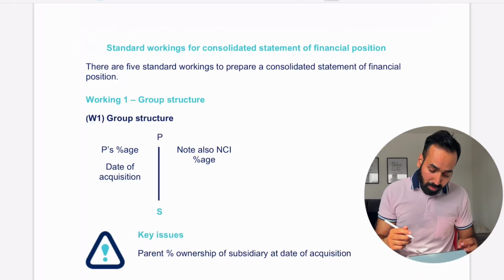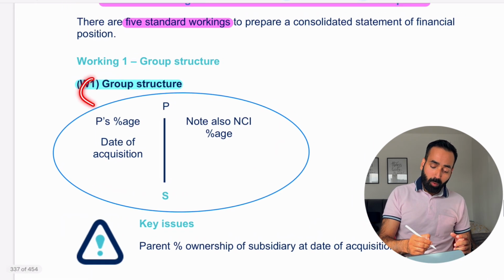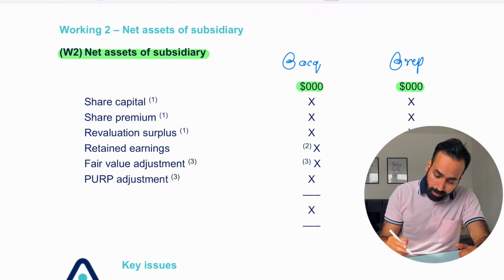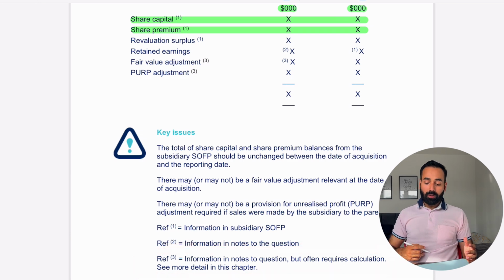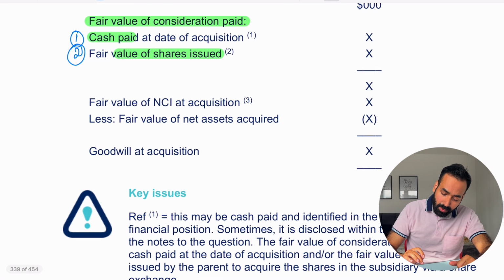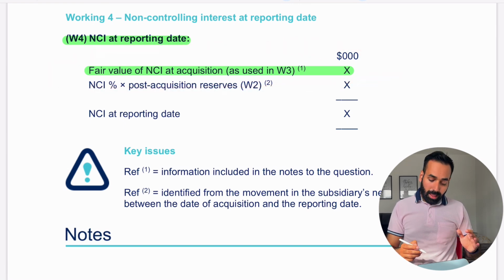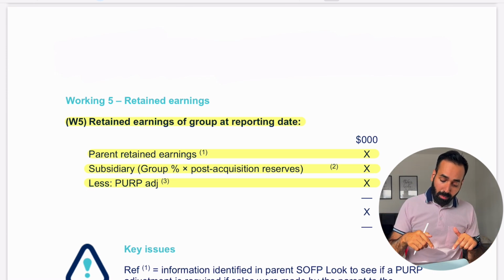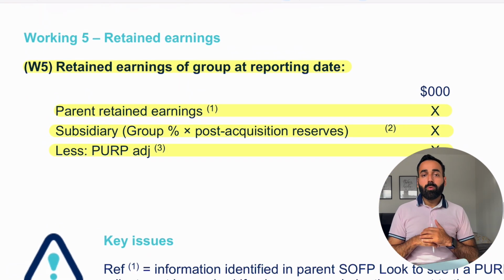Master Group Accounting Mechanics in 5 Easy Steps | IFRS, ACCA FA, FR, SBR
Welcome to comprehensive guide on Group Accounting Mechanics! 🎓📊

In this video, we'll break down the process of preparing group accounts into 5 easy steps, making it accessible for accounting students and professionals alike.

Accounting Students: Enhance your understanding of IFRS standards with clear, practical examples.

ACCA Candidates: Specifically tailored for those sitting for FA, FR, or SBR papers, providing crucial insights and exam-focused tips.

Professional Accountants: Overcome challenges in preparing group accounts with a straightforward, step-by-step approach.

Step 1 Group Structure: Understand the foundational concepts and identify the relationships within the group.

Step 2 Net Assets of Subsidiaries: Learn how to assess and measure the net assets of subsidiary companies.

Step 3 Goodwill: Calculate and account for goodwill arising on acquisition.

Step 4 Non-Controlling Interests (NCI): Master the treatment of non-controlling interests in consolidated financial statements.

Step 5 Group Retained Earnings: Compile and reconcile the group's retained earnings accurately.

Whether you are an aspiring accountant, a student preparing for ACCA exams, or a professional needing a refresher, this video will provide you with the essential skills and knowledge to excel in group accounting.

📢 Join the conversation! Leave your questions and comments below, and we’ll be happy to help.